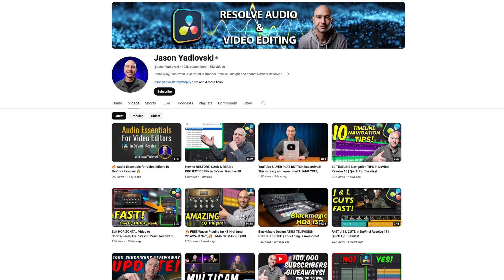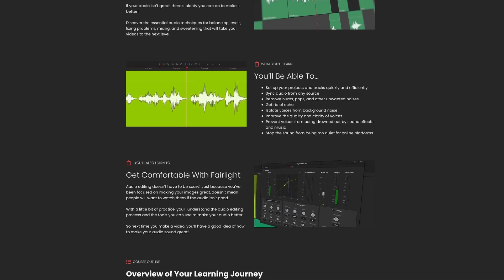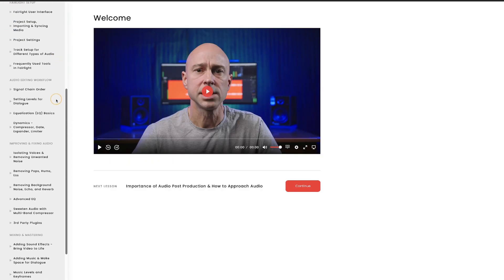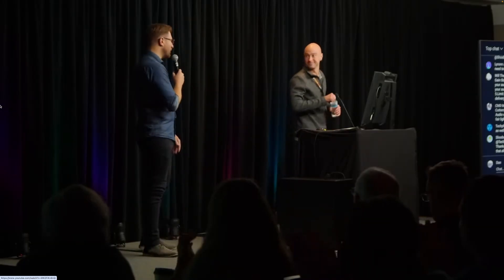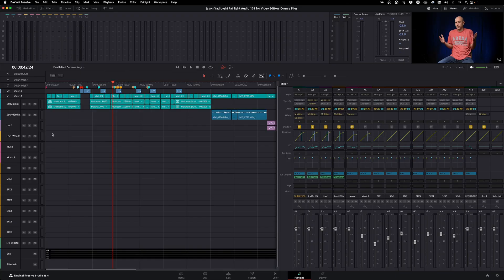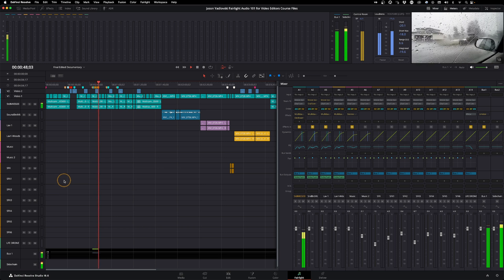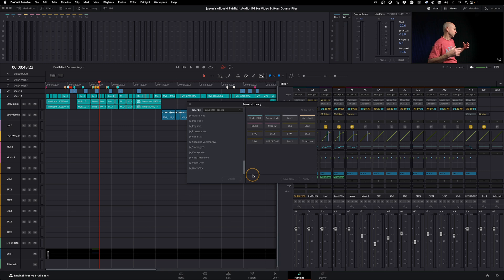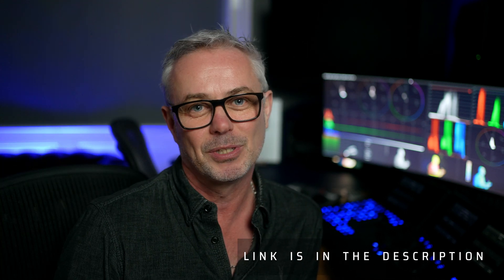Beginners Guide to Resolve FAIRLIGHT Audio - introducing a course by Jason Yadlovski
I am only ever endorsing products and courses I respect and that I have checked the integrity of the content and instructor - thats why I don't do this often! I have had the pleasure of meeting Jason and hearing his presentations live - he knows his stuff!! Jasons course is ideal for anyone who wants to learn Pro techniques for video editing specifically using DaVinci Resolve and the Fairlight page.